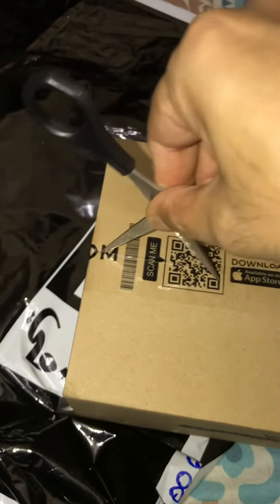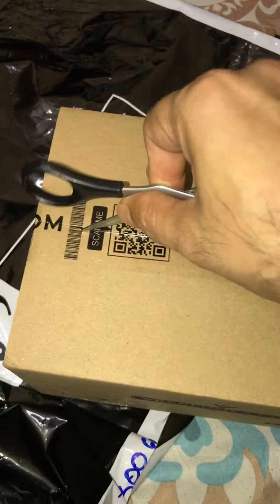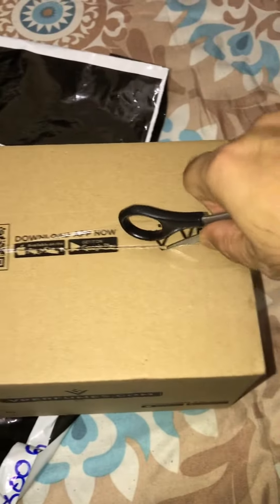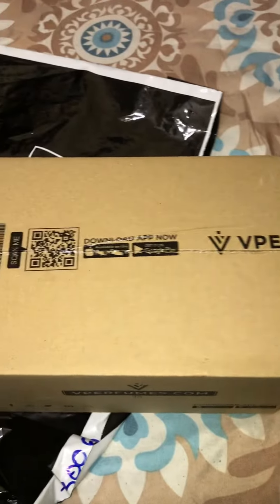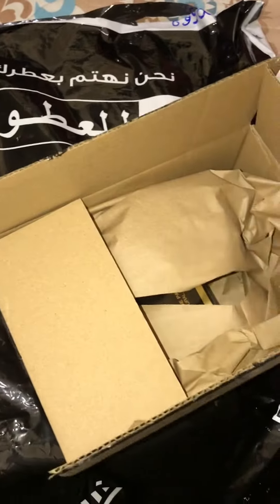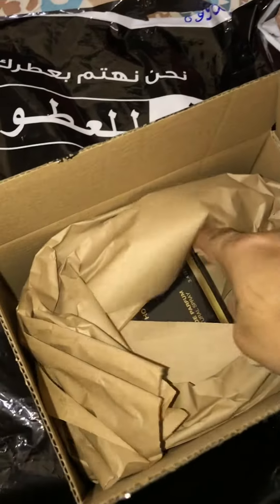Missoni pour homme Edp | Vperfumes.com Dubai | 150Aed (Offer) | unboxing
Unboxing of Missoni pour homme perfume from Vperfumes.com for just 150Aed on offer.